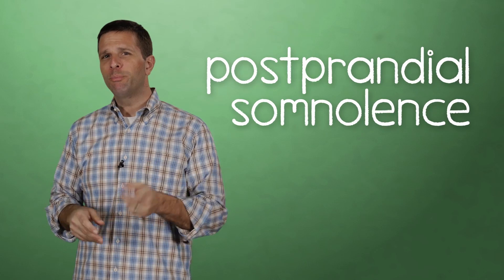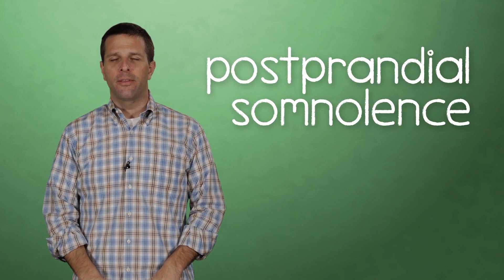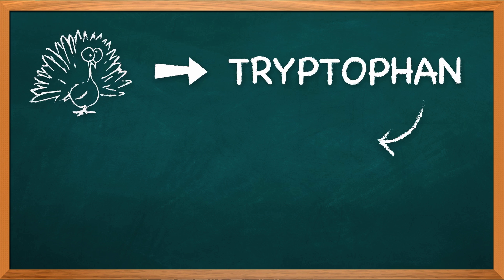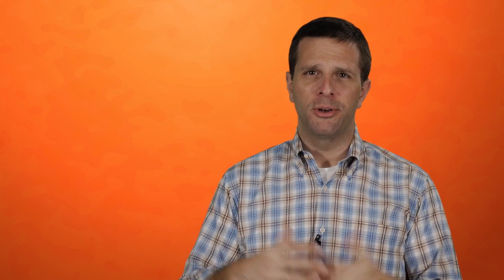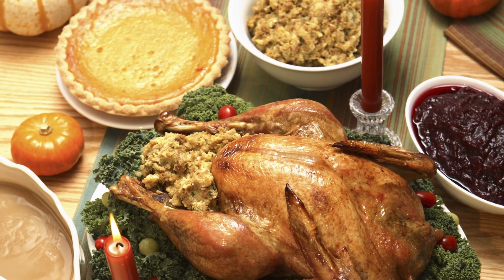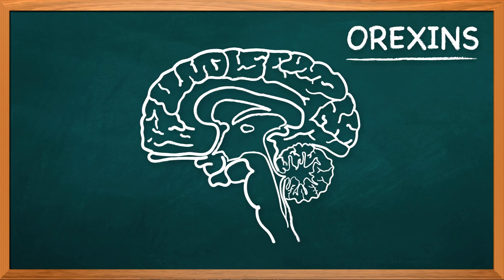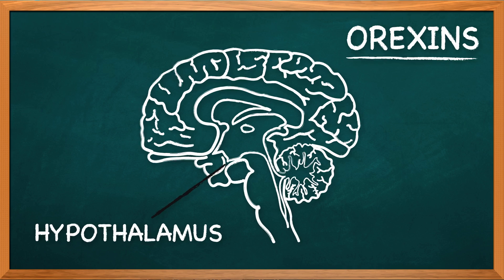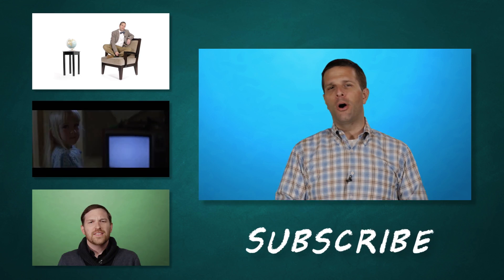How Do Food Comas Work?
What's the science behind food comas? Why are they associated with Thanksgiving?

Ben Franklin once said, “Eat not to dullness, drink not to elevation.” The American Founding Fathers are frequently a confounding lot, but this one seems pretty straightforward: Ben Franklin was suggesting it’s best not to get wasted when you drink and not to eat until you enter a food coma.

Although he was aware of its existence, Ben Franklin could no more explain the food coma than modern science can today. It’s a mystery of biology. But this hasn’t stopped scientists from slapping a clinical term on it: postprandium somnolence. Post meaning “after” and “prandium” from the Latin for luncheon. It describes the sensation of getting sleepy after a big meal.

But food comas are counterintuitive. After we stuff our stomachs with lots of calories, we should have an increase in energy, not a sudden decrease. And, following this logic, the more we eat, the more energetic we should be, no? Mysterious indeed.

One food coma hypotheses is that the introduction of lots of food to the gut causes the body to redirect blood there to aid in digestion. Some of this redirected blood is taken from the brain, which leaves the human who’s recently eaten a big meal in a stupor. Sounds logical and hilarious, but, unfortunately, it’s wrong.

Because it’s so important (and, possibly, because it’s the organ in charge of directing blood flow) the brain receives a steady supply of blood to meet its energy demands. While it is true that your gut receives more blood flow to aid in digestion, it comes from the skeletal muscles, not the brain.

How about another one? The tryptophan myth. This one is commonly believed because so many people experience the food coma on Thanksgiving, and turkey – which contains lots of tryptophan – is a common feature of the Thanksgiving meals that lead to food comas.

Tryptophan is an amino acid that is a precursor to serotonin, which is a neurotransmitter that is a precursor to melatonin, which is a hormone that aids in sleep.

The logic goes that when eating a big turkey dinner, we eat a lot of tryptophan, which is ultimately converted to melatonin; hence the food coma. The problem with this hypothesis is that there’s more tryptophan in lots of other foods, like cheddar cheese, bacon, salmon and chicken that we don’t normally associate with food comas.

Researchers believe that we’d have to ingest tryptophan alone on an empty stomach to notice any effect. When we eat it in food, it enters competition with all of the other fats, proteins and amino acids in food. So less of it gets absorbed and converted into melatonin.

BUT! There is some science behind the Thanksgiving food coma. It turns out that when we eat lots of carbohydrates – like we do on Thanksgiving – the insulin released causes other proteins and amino acids to be absorbed by the muscles, but leaves the tryptophan untouched and in greater concentrations  in the blood. This could ultimately produce a postprandium somnolent effect.

And then there’s orexin. One of this neurotransmitter’s roles is to promote wakefulness and when the neurons that make it are turned off, we get drowsy. A 2006 study found that even modest increases in blood glucose – which rises when we eat – can lead to a decrease in orexin. So perhaps this is the key to food comas.

For the time being, though, the jury is still out: We know food comas happen, we just don’t know how. So let’s order some wings and pizza and do some more science!